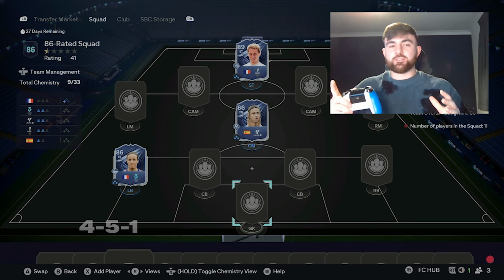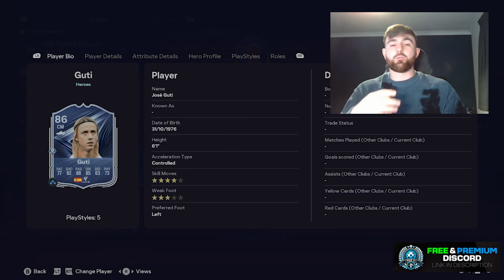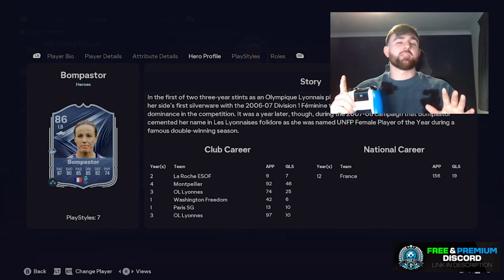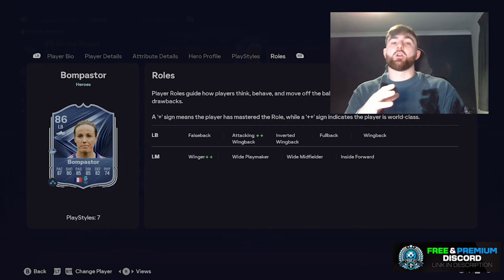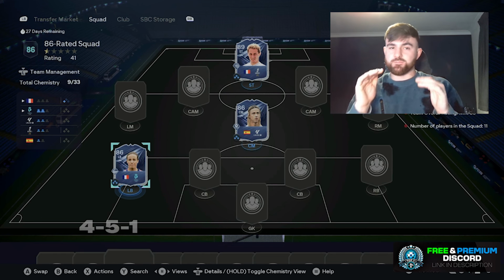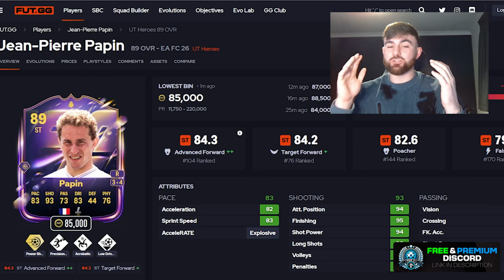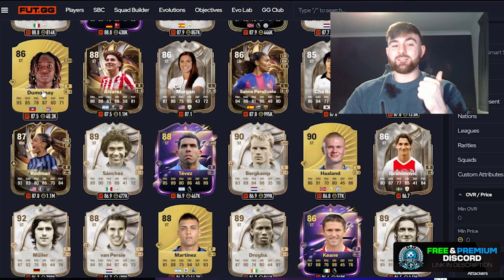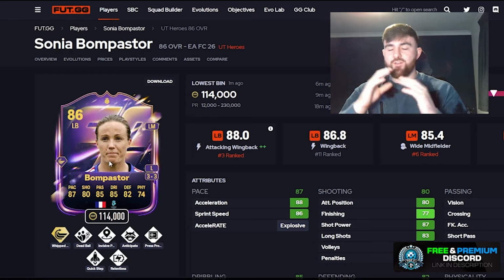Who to Choose in the NEW Base Hero Matchday Pick in FC 26?